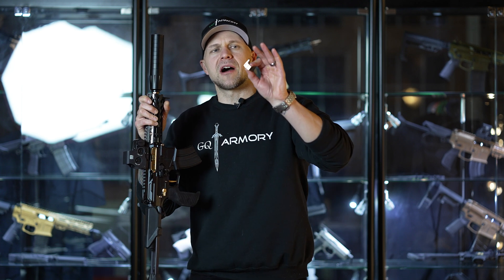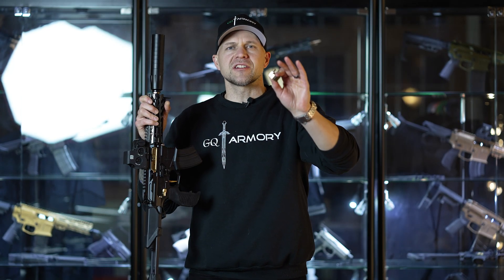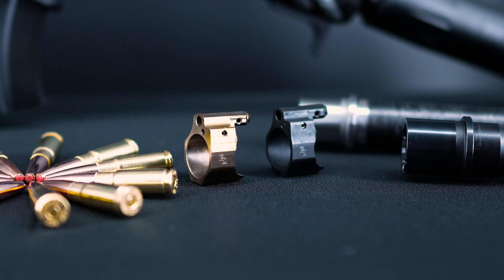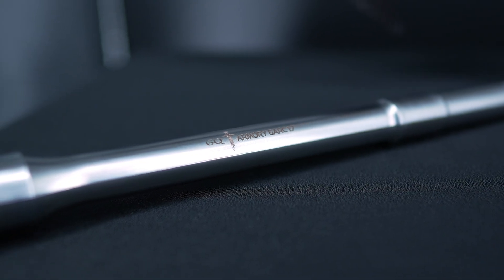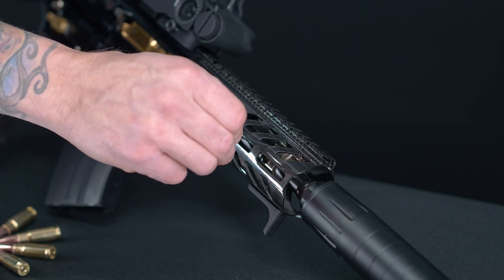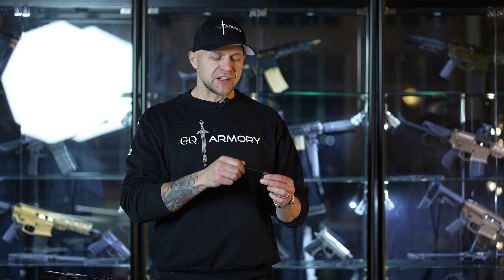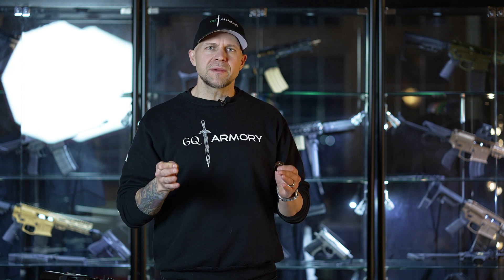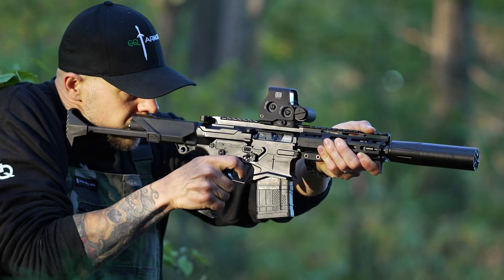How to adjust your Gas System with our NEW Ultimate Adjustable Gas Block!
GQ Armory Ultimate Adjustable Gas Block
Are you in search of the ultimate adjustable gas block that combines ultra-lightweight design with an exceptionally easy to use gas adjustment system? Look no further. This is the exact adjustable gas block we use on all of our production guns.

Here’s what sets our Ultimate Adjustable Gas Block apart:

Premium Craftsmanship: We begin with a top-quality forged 416R stainless steel block, meticulously machining it to create a feather-light profile without compromising strength.
Match-Grade Precision: The bore is precisely cut to have a slight friction fit on your gas journal which creates a solid seal, mitigating any possibility for gas leakage.
Ultra-Lightweight: Despite its robust construction, the Ultimate Adjustable Gas Block weighs a mere .9 oz, making it one of the lightest in its class.
User-Friendly Adjustments: We designed a side adjustable gas system that can be accessed through the side of most handguards. 1 screw, 1 tool. Say goodbye to secondary set screws and needing to remove your handguard.
Versatile Mounting: Features dual robust M5 mounting screws that can hold up to the hottest of calibers, keeping the gas block in place safely and securely.
Elevate your shooting experience with this exceptional gas block, designed for quick, easy, on the fly gas adjustments in the field.

FEATURES & SPECS:
– BILLET 416R STAINLESS STEEL
– .750 GAS JOURNAL BORE
– FULLY SIDE ADJUSTABLE. 1 SCREW, 1 TOOL. NO SET SCREWS
– ADJUSTMENT RANGE 0% TO 100% OPEN. CLICKS EVERY 180 DEGREES OF ROTATION FOR EASY FINE TUNING.
– .9 OZ WEIGHT
– MIL-SPEC AR COMPATIBLE